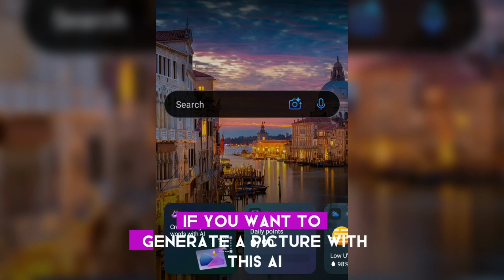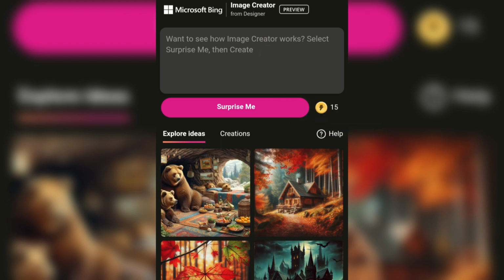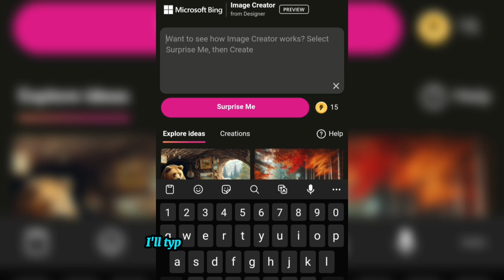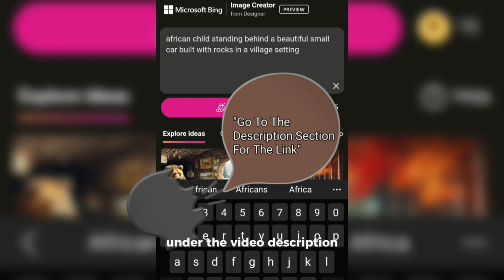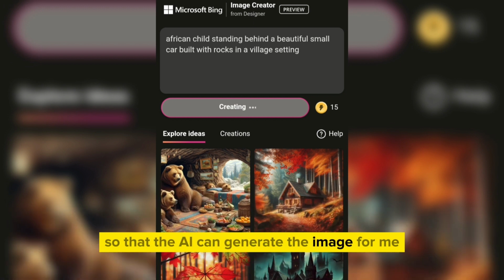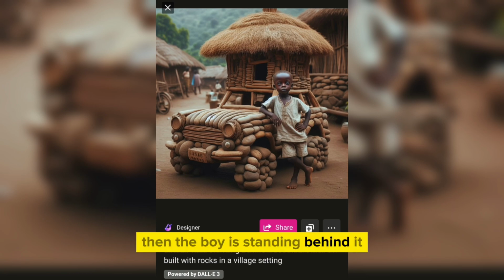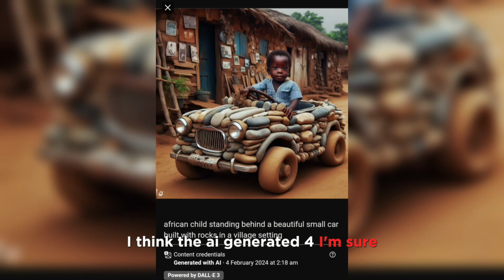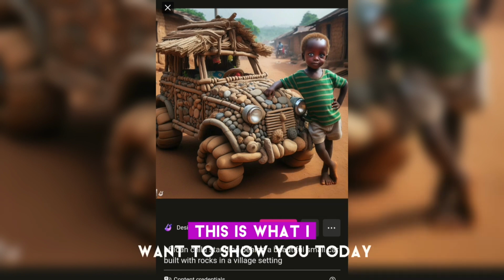Learn How To Create One For Yourself. || Royals Tech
××××The Prompt××××
An African Kid Standing Behind A Car Built With Rocks In A Village Setting.